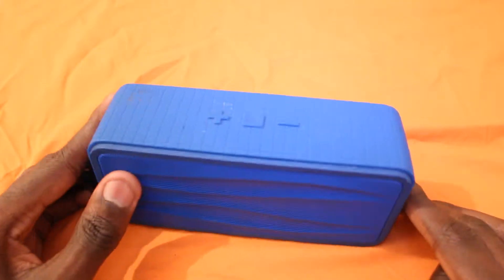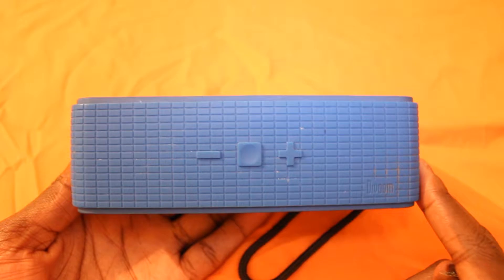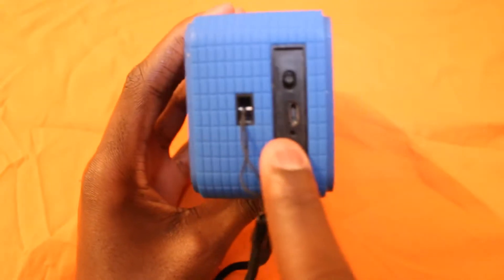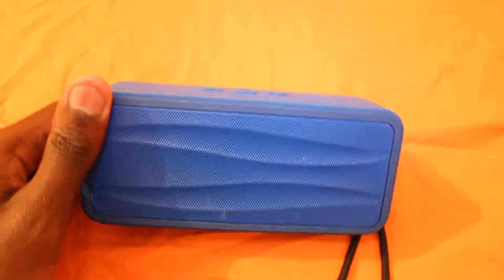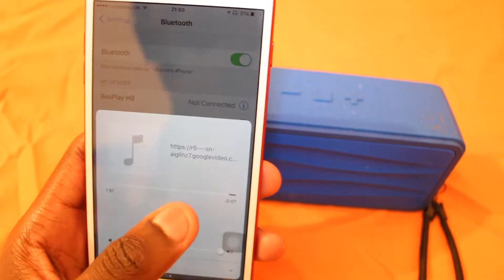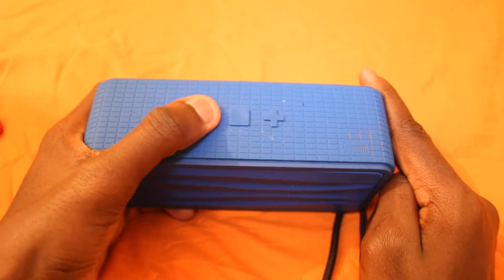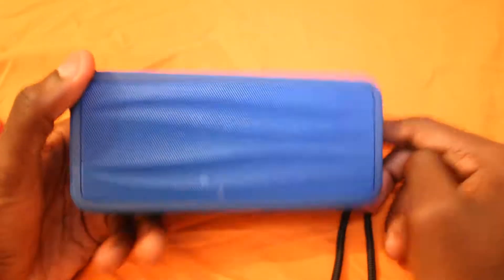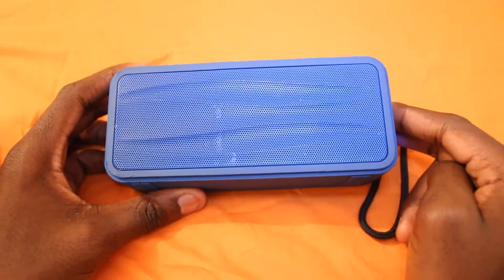Divoom ONBEAT-200 - 3 YEARS AFTER REVIEW Bluetooth Speaker - BLUE